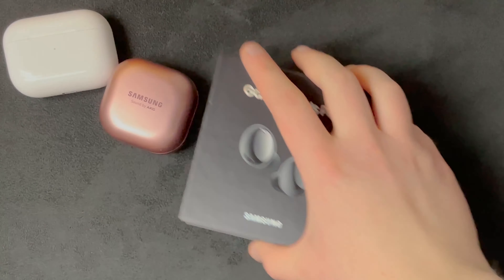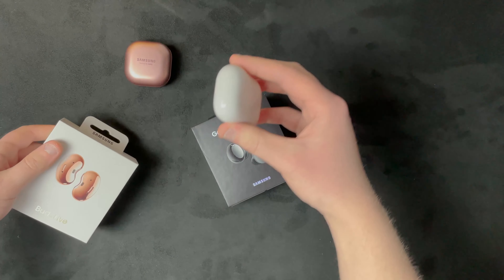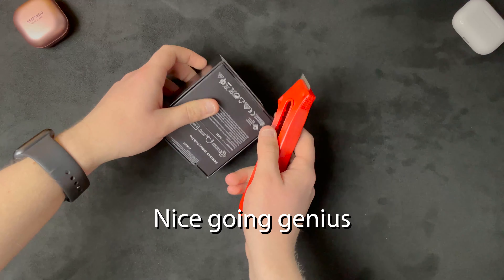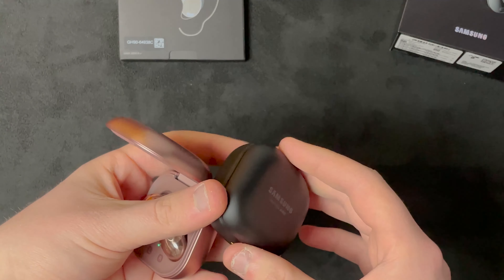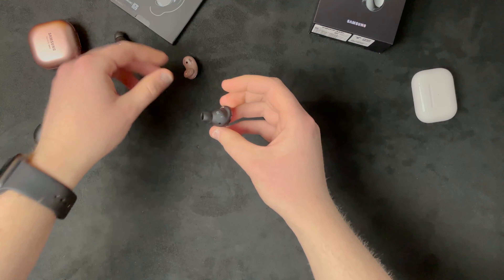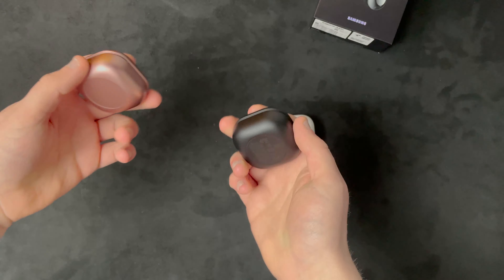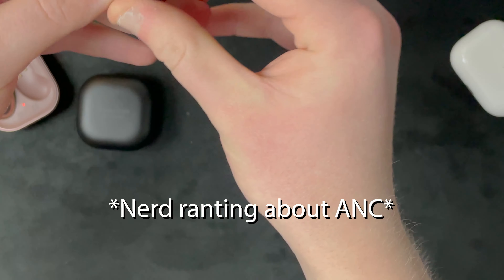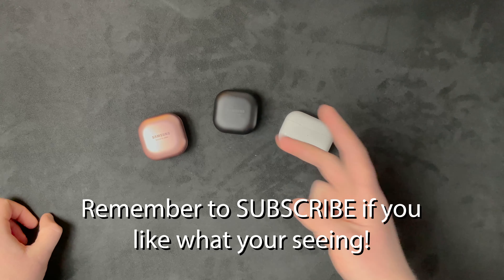The perfect wireless earbuds 2021?!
The Samsung Galaxy Buds Pro are a new combo of features from the buds live and the Airpods pro. So does that mean they are.. perfect?